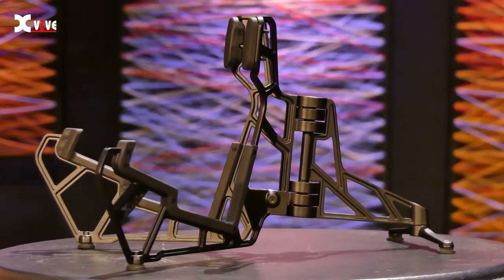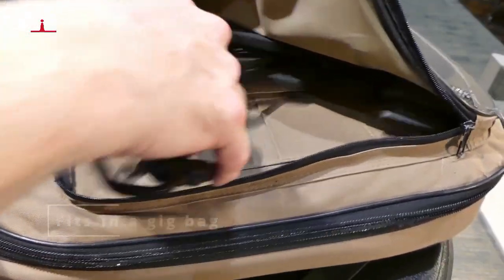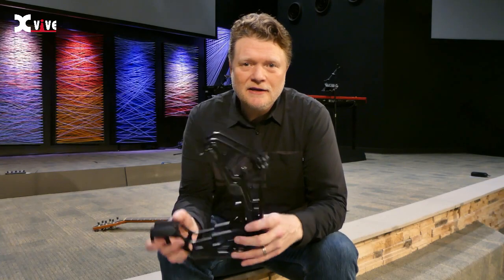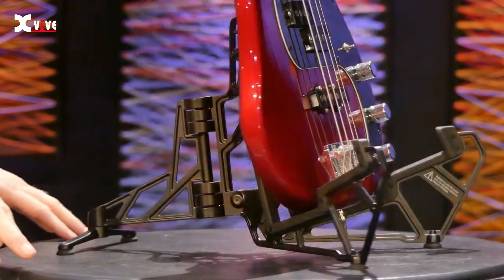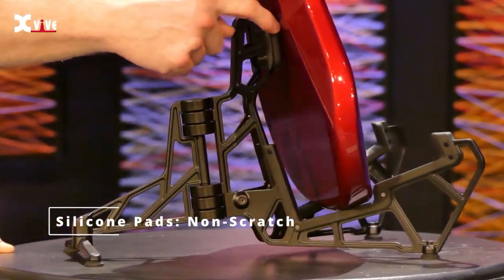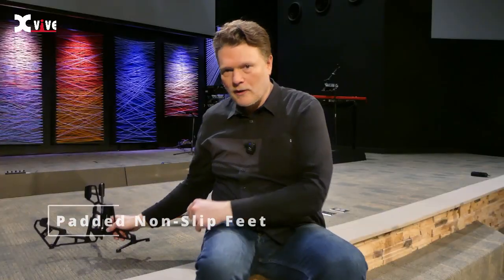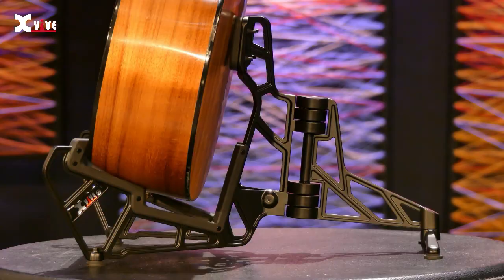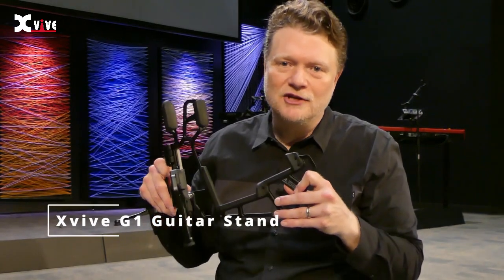Kennis Russell | G1 Guitar Stand | Xvive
The G1 Butterfly Guitar Stand was meticulously engineered to hold your guitar upright, safely and reliably, on-stage, in a studio or at home. It’s suitable for virtually all electric, acoustic and bass guitars.

Follow Xvive on:
Follow XVIVE on FACEBOOK:

 / xviveaudiousa
Follow XVIVE on INSTAGRAM:

 / xvive_audio
Follow XVIVE on TWITTER:

 / xvive_wireless